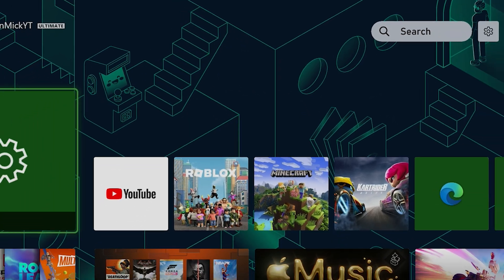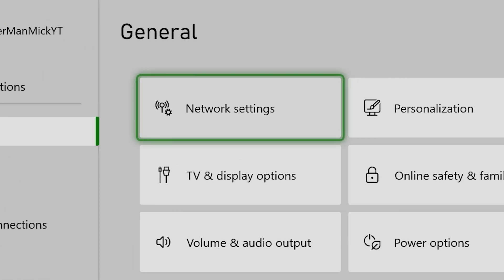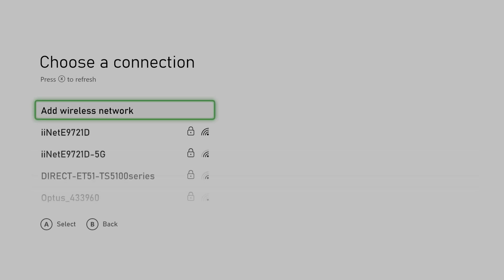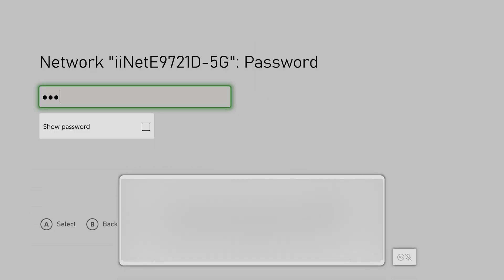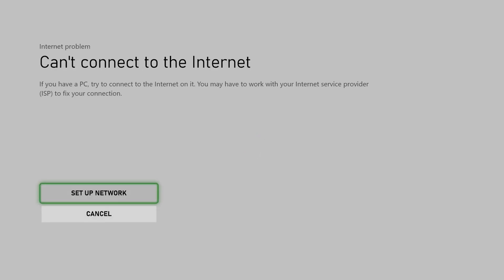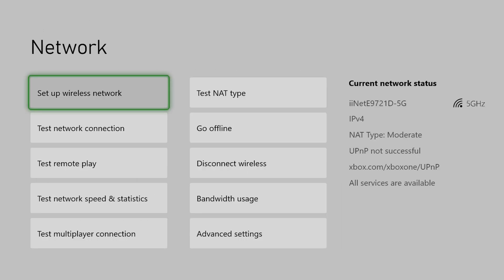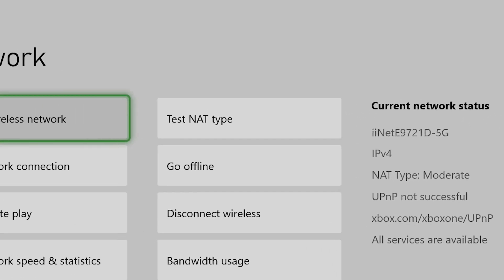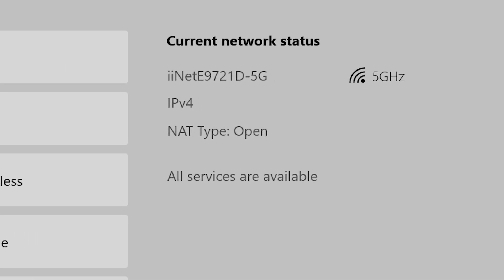How to Connect Your Xbox to a Wireless Network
If you are new to Xbox and want to get setup to the internet, here is a quick guide on how to get it connected! If your NAT type is Moderate or Limited, use this video to fix it